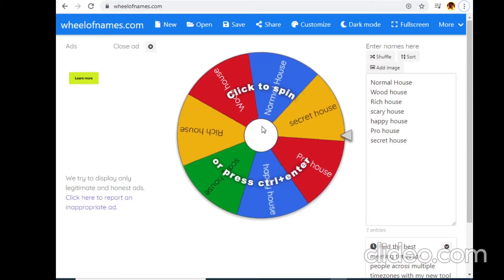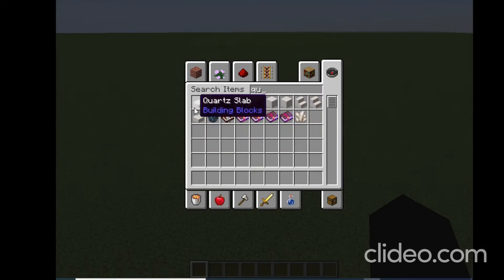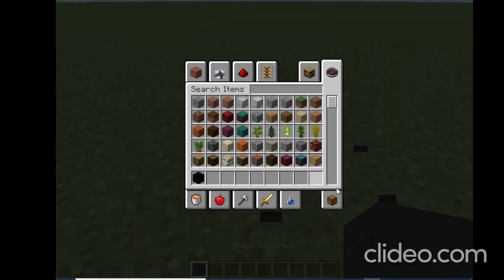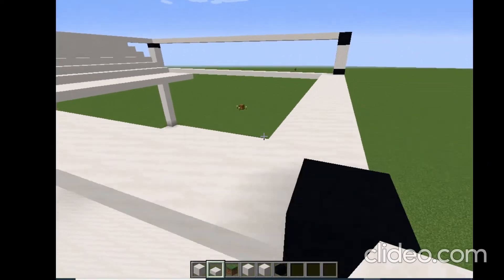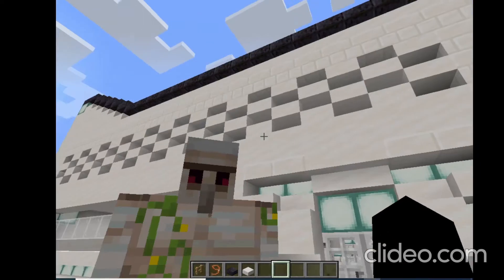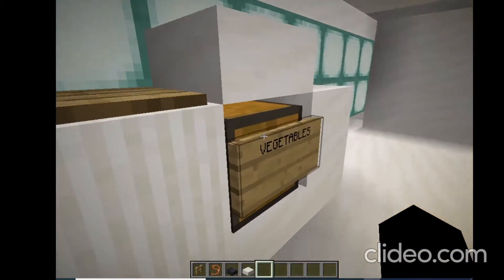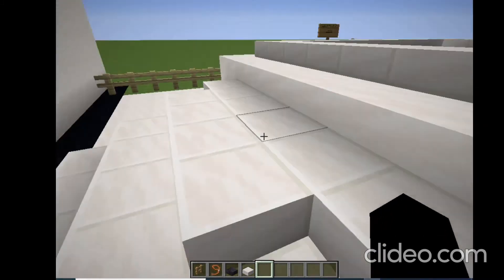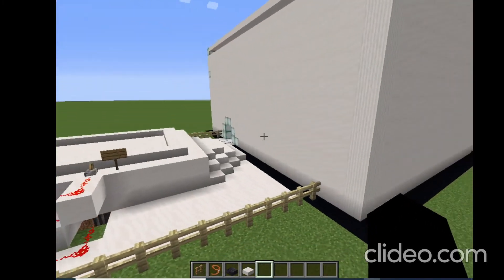Minecraft SPIN TO BUILD!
Minecraft SPIN TO BUILD! comment what do i spin to build next :D